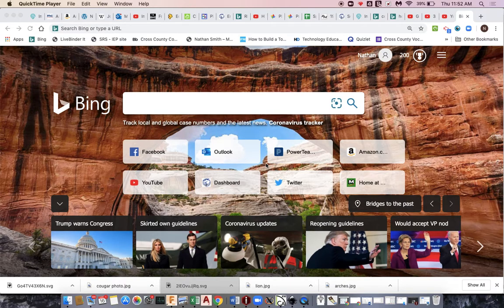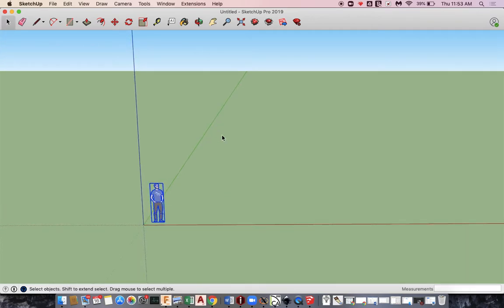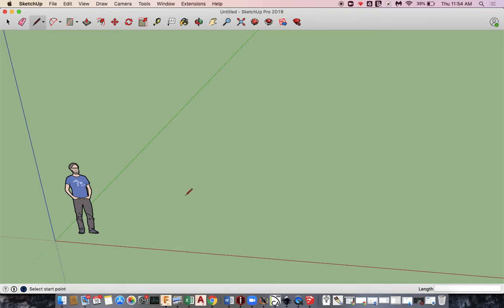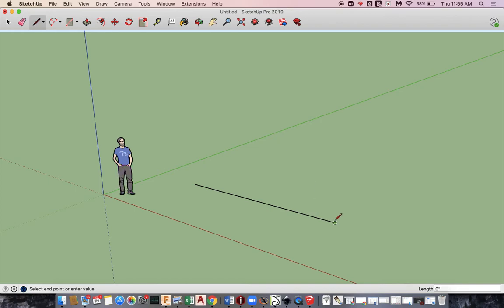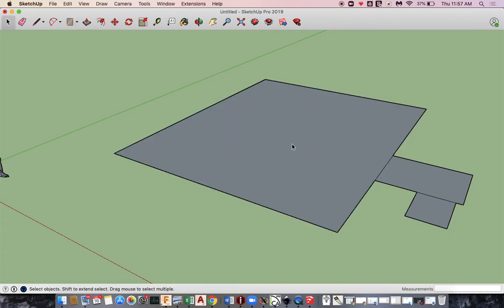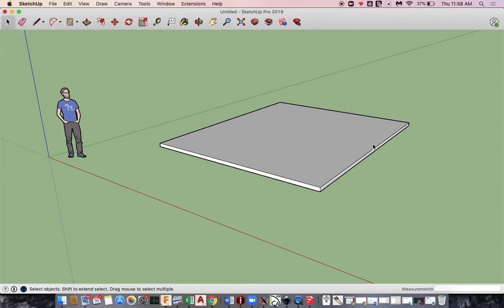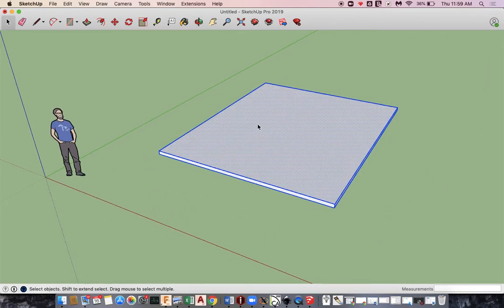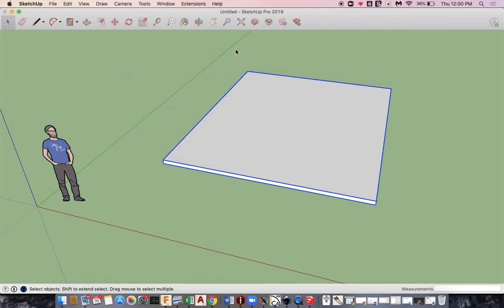SketchUp Tiny House Video 1: Creating the Floor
This video series will show you how to build a tiny house using SketchUp Pro. The floor will measure 16' x 24'.